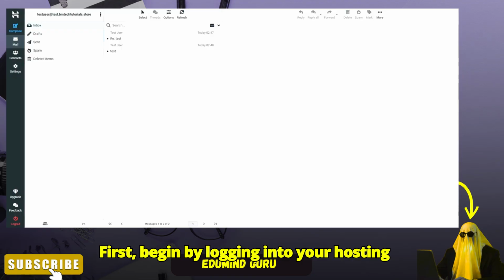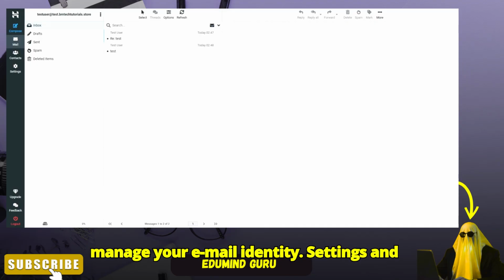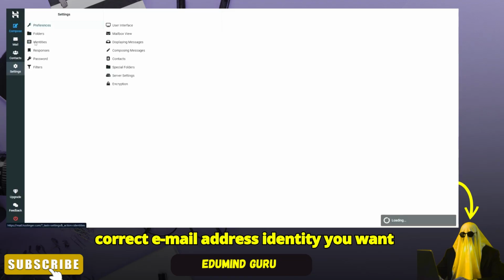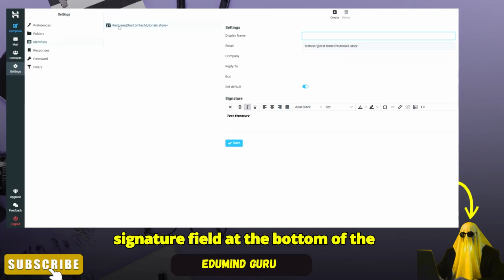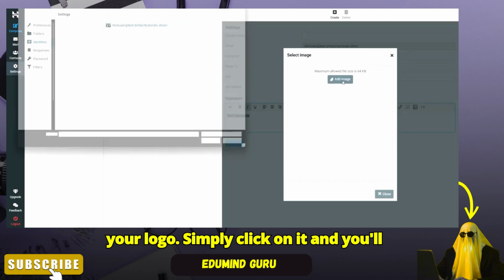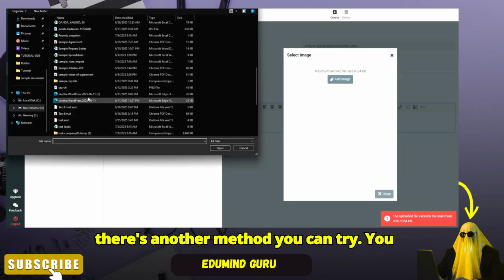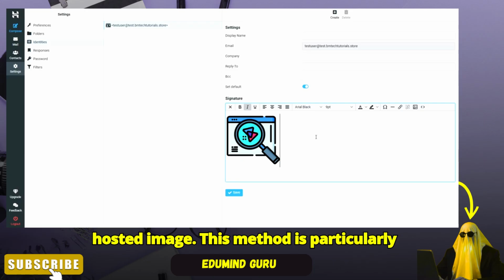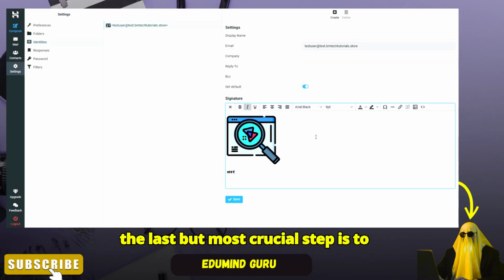How To Add Your Logo To Hostinger Email Fast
Want to add your logo to your Hostinger email? In this updated 2025 step-by-step guide, I show you exactly how to insert your business logo inside your Hostinger email signature to make your communication look more professional and branded.

In this tutorial, you will learn:
✔ How to access Hostinger Email settings
✔ How to edit your email signature
✔ How to upload and insert your logo
✔ How to format your signature for a clean, professional look
✔ How to test your email to ensure the logo displays correctly
✔ Best practices for email branding in 2025

This video is perfect for:
– Business owners
– Freelancers
– Entrepreneurs
– Anyone using Hostinger Email and wanting professional branding

💡 A branded signature increases trust and makes your emails look more professional!